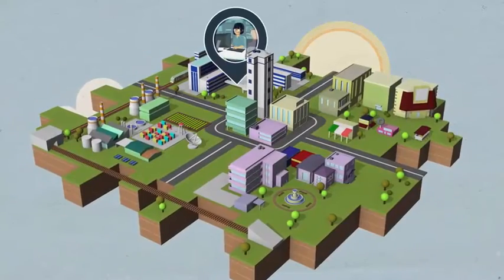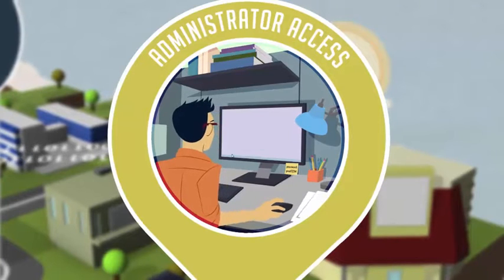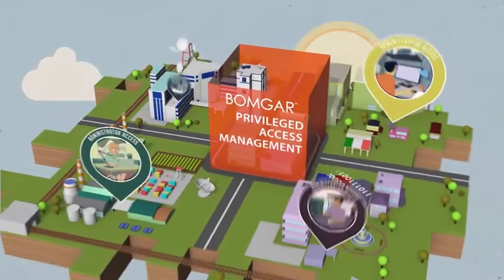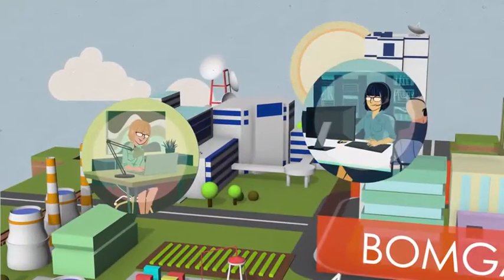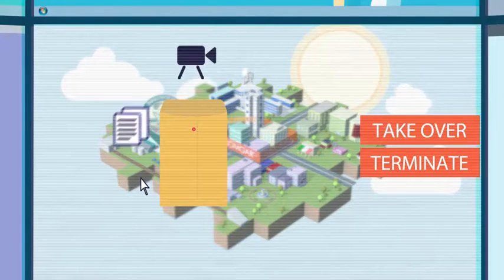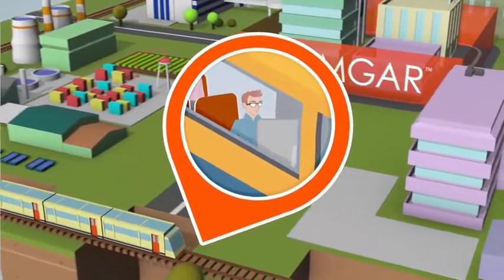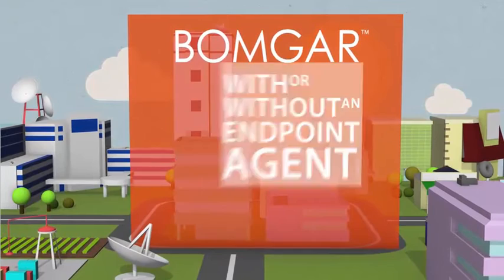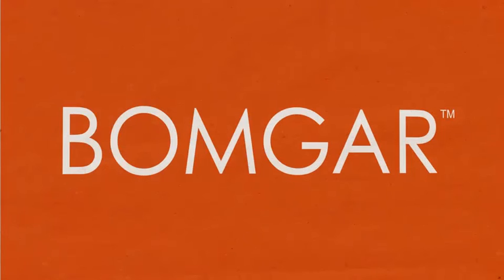Privileged Access Management BOMGAR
Bomgar Privileged Access Management enables security professionals to control, monitor and manage access to critical systems by privileged users and third-party vendors. Check out this short video to learn more!